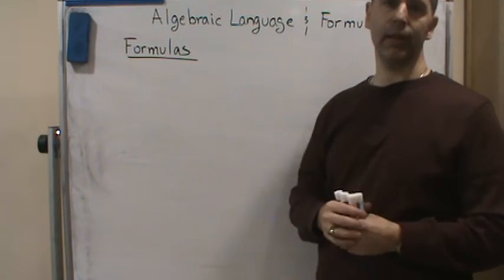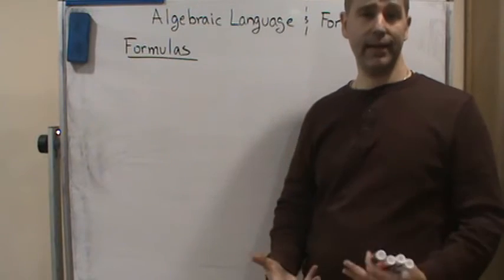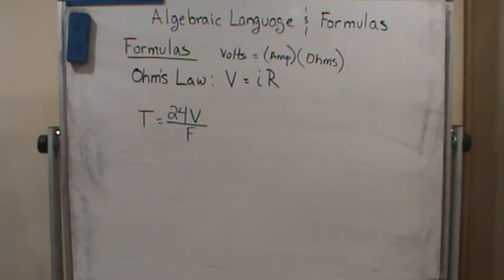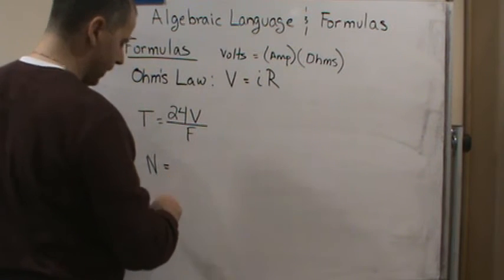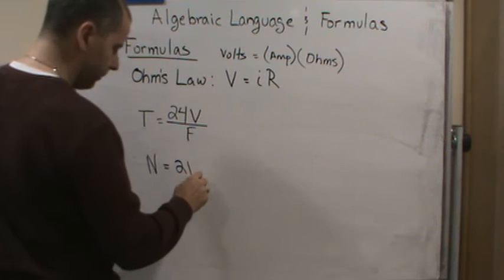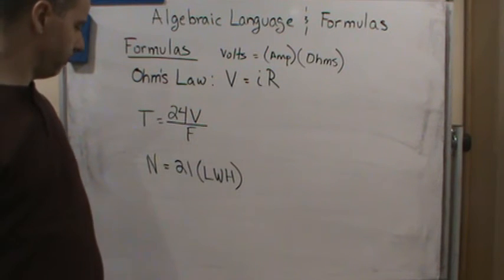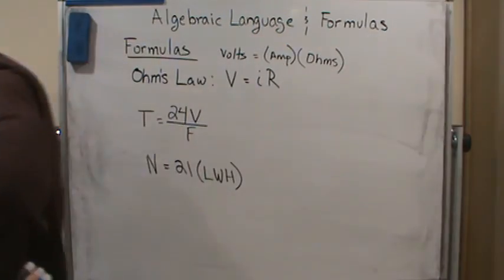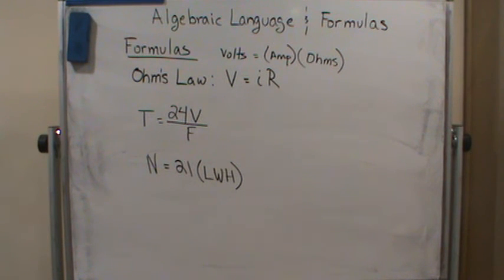WCC Tech Math Algebraic Language and Formulas Formulas